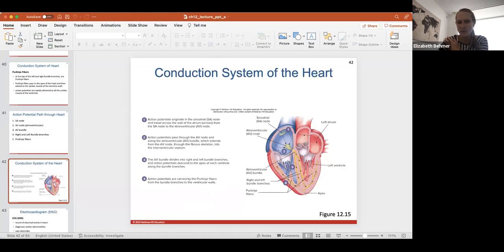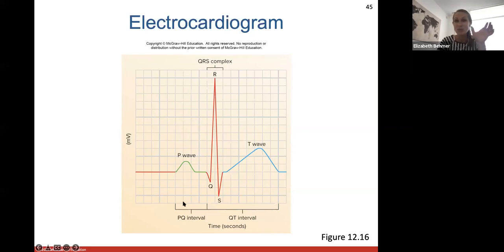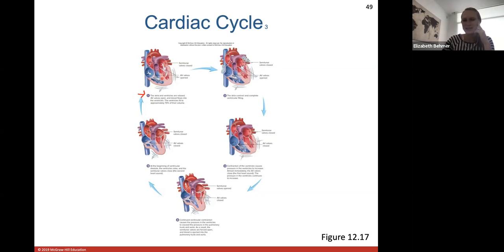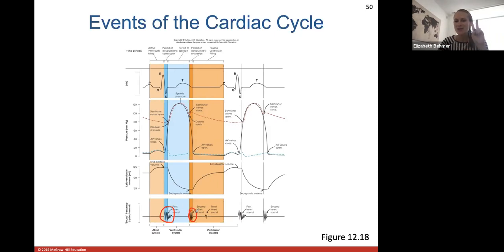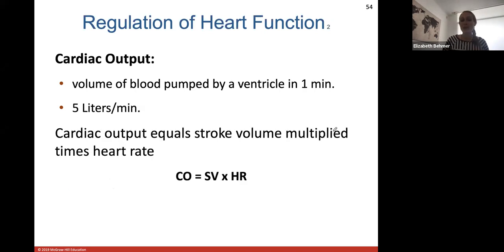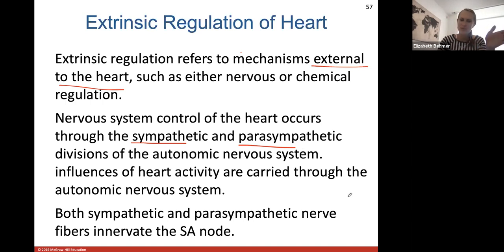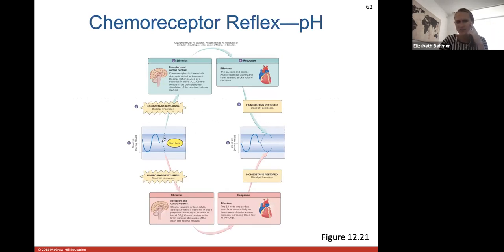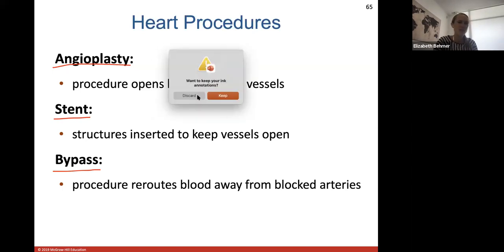Ch. 12 (Heart) Part 2